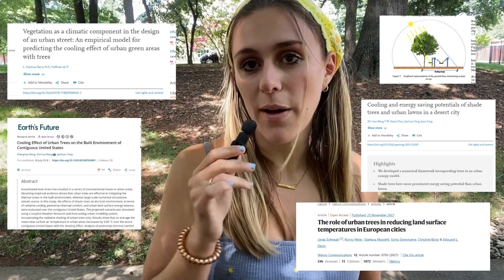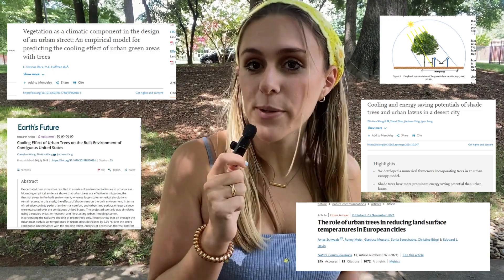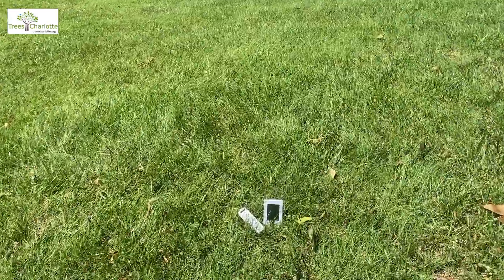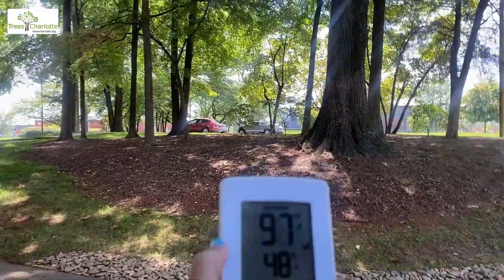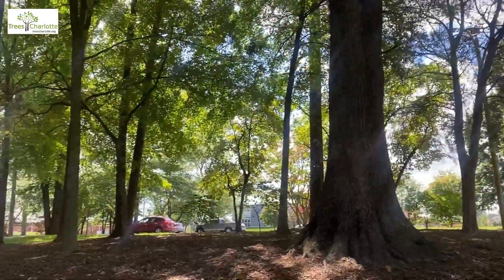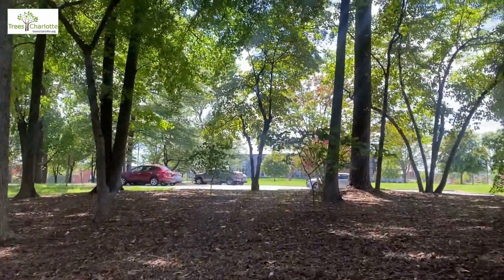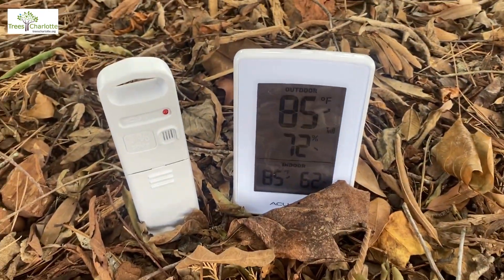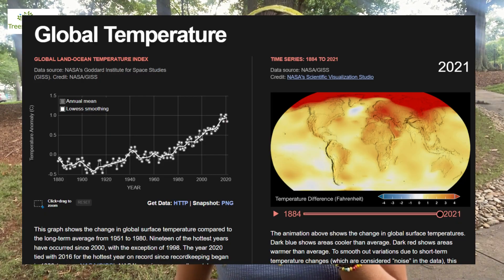Reducing Urban Heat with Trees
Did you know trees can cool down air and surface temperatures by up to 20 degrees?  Trees in cities and suburbs provide shade and release water vapor from their leaves, which helps reduce urban heat island effect (the process of cities replacing natural land cover with pavement, asphalt, buildings, and other surfaces that retain heat).  By adding more cooling tree canopy, we can help vulnerable communities who are prone to adverse health impacts from urban heat.  Preserve and plant trees today!